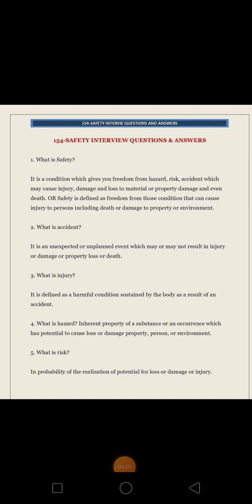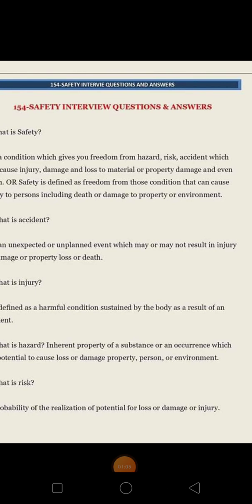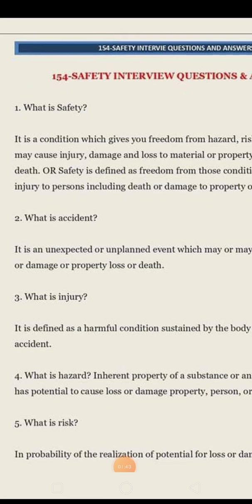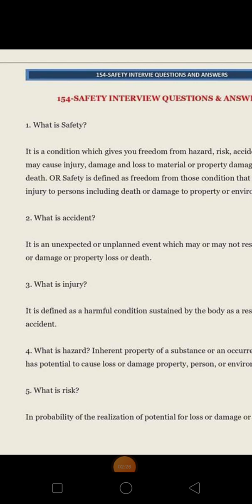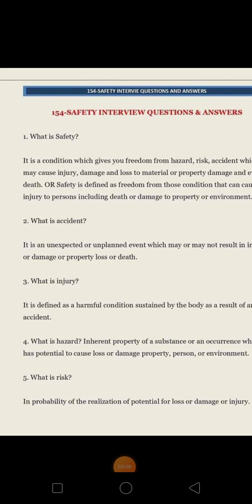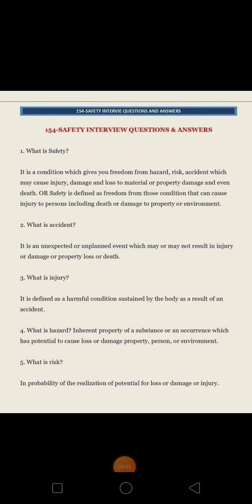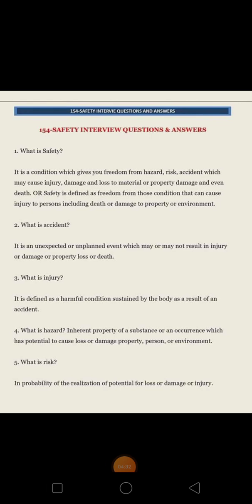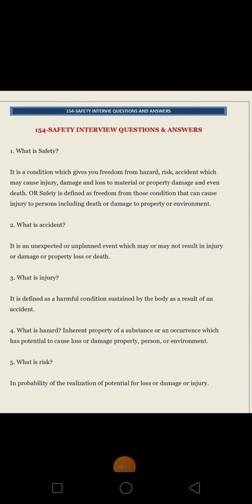Health and Safety interview Questions and Answers Part 1 Completely explained Nebosh iosh OSHA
What is safety ?
What is accident ?
what is injury ?
what is hazard ?
Health and safety interview Questions and Answers